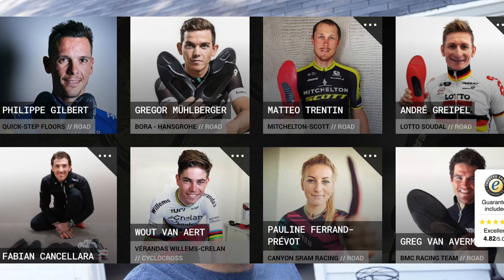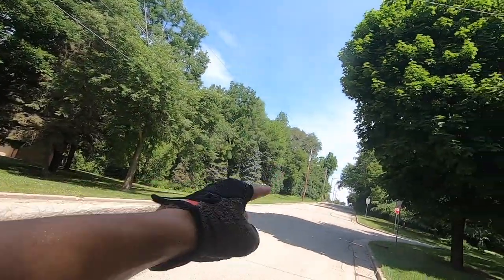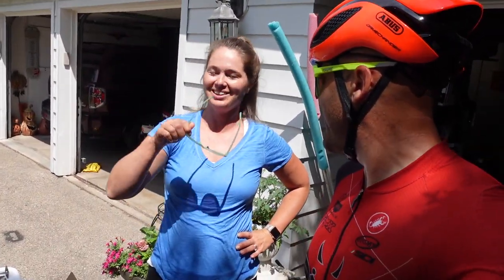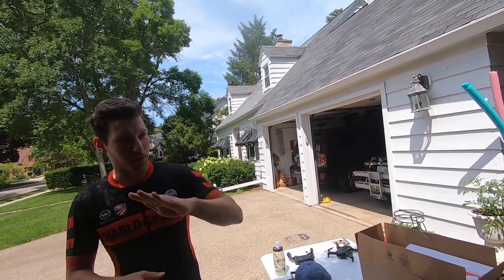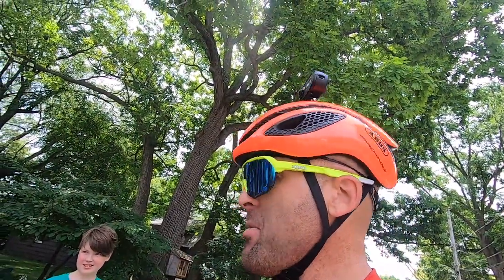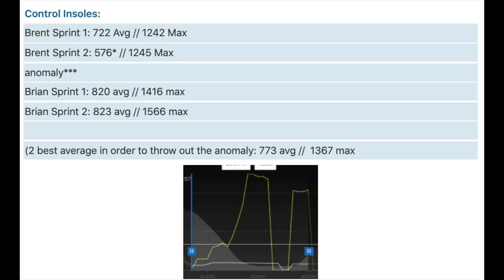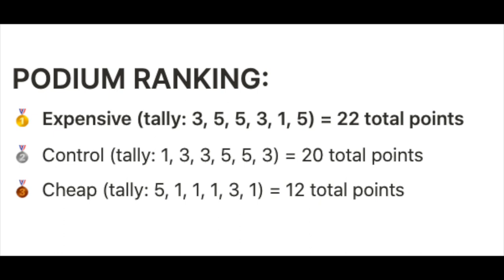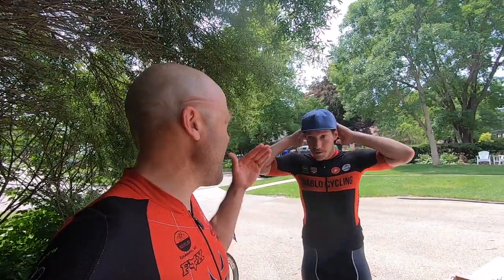Cycling Insoles for Sprinting - BIG Power Watt Increase?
Comparing cycling insoles and how they effect your sprint power. Can you increase your sprint power by simply buying some insoles? Cycling sprints in our test were 24 second efforts for a total of 6 sprints - 2 reps of each set up.
Cheap insoles I bought

(PROBABLY THE RIGHT ANSWER):
The perfect compromise from Ergon/Solestar

2 control (Specialized BG Insoles)
2 expensive (Solestar Carbon Insoles - the reason for this review)
2 cheap (Wernies Insoles)

The Solestar insoles as Brett mentioned felt the fastest to him and gave him the best power. For me it wasn't as apparent: Brents power is high and consistent and the insoles helped him produce even more "pop". My power has extreme pop, but perhaps less staying power naturally, so the insoles we're as obvious in my feelings or numbers. Brents increases were substantial though and I'd say very clear that there is a benefit to the Solestar cycling insoles.

**Control Insoles:**
Brent Sprint 1: 722 Avg // 1242 Max
Brent Sprint 2: 576* // 1245 Max
anomaly***
Brian Sprint 1: 820 avg // 1416 max
Brian Sprint 2: 823 avg // 1566 max
(2 best average in order to throw out the anomaly: 773 avg //  1367 max

**Expensive Insoles (Brents 3rd efforts, Brians 2nd efforts):**
Brent Sprint 1: 724 avg // 1264 max
Brent Sprint 2: 727 avg // 1262 max
Brian Sprint 1: 837 avg // 1431 max
Brian Sprint 2:810 avg // 1514 max
4 Average: 775 avg // 1368 max
(2 best average in order to throw out the anomaly: 774 // 1305

**Brent - AVG ranked**
Cheap (2nd run): 728*
Expensive (3rd run): 726 (blended)
Control (1st run): 722*
**Brent - MAX ranked**
Expensive (3rd run): 1263
Control (1st run): 1244
Cheap (2nd run): 1205
**Brian - AVG ranked:**
Expensive (2nd run): 824
Control (1st run): 822
Cheap (3rd run): 808
**Brian - MAX ranked:**
Control (1st run): 1491
Expensive (2nd run): 1473
Cheap (3rd run): 1406
**Ranking Blended Averages:**
Control: 788
Cheap: 781
Expensive: 775
**Ranking Max:**
Expensive: 1368
Control: 1367
Cheap: 1305
Points (calculated across individual and blended)

1st place = 5 points    2nd place = 3 points    3rd place = 1 point

PODIUM RANKING:
🥇 **Expensive (tally: 3, 5, 5, 3, 1, 5) = 22 total points**
🥈 Control (tally: 1, 3, 3, 5, 5, 3) = 20 total points
🥉 Cheap (tally: 5, 1, 1, 1, 3, 1) = 12 total points

Epilogue:
After riding on these insoles for 6 more hours including some efforts, sprints and grouprides, I did find them to be more STABLE and ultimately that is the claim the company offers. They don't offer claims of higher top end power, but other reviewers on Youtube were finding that...thus the test.

Ultimately I think they are absolutely worth the expense if your goal is racing performance and you have a shot at a podium. If your goals are fitness and having a some power here and there, I might take a pass OR I might suggest the slightly less richy-rich versions which are a collaboration between Ergon and Solestar that uses a plastic core vs. carbon fiber...see the links below

P.S. Here are some of my favorite things to power your ride on Amazon...some weird stuff and some basics (I do earn very small commissions on the links on this page):

Brian Davis, inventor of Fix It Sticks, Backbottle and The Weatherneck System and creator of Fo//ow Ho//ow Performance Alpaca brand - I discuss race tactics and strategies to be a faster, fitter and smarter cyclist.